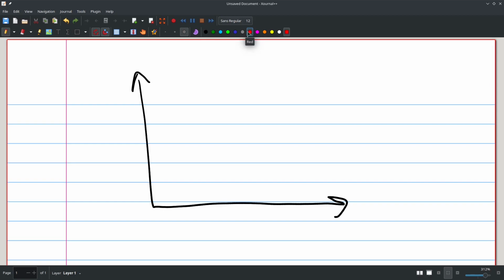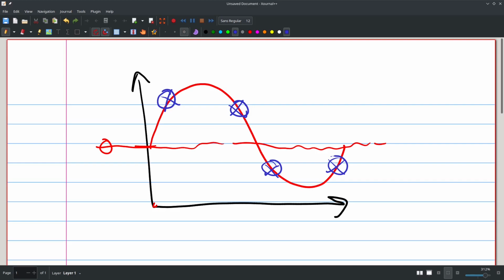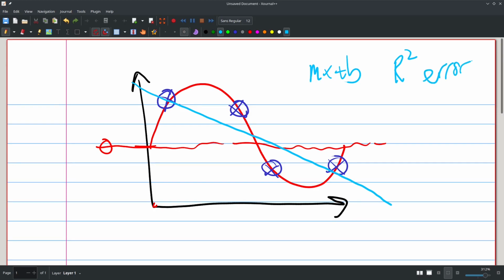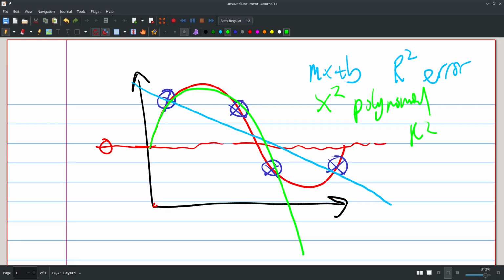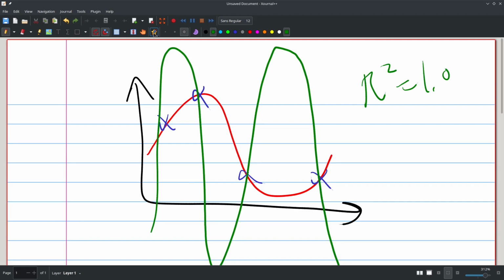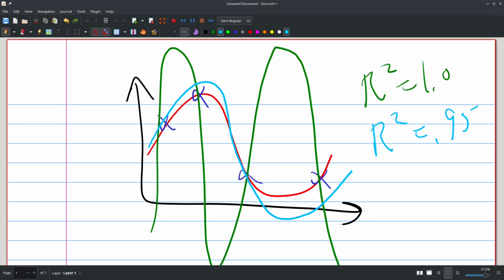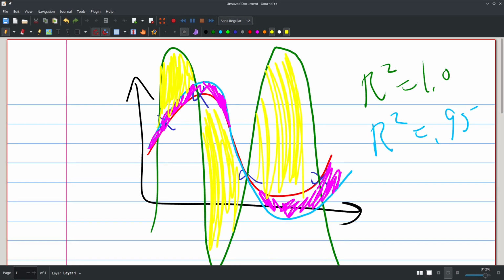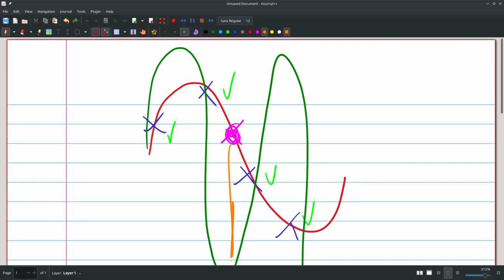Part 9: Create your first machine learning neural network with Python, TensorFlow and Keras!